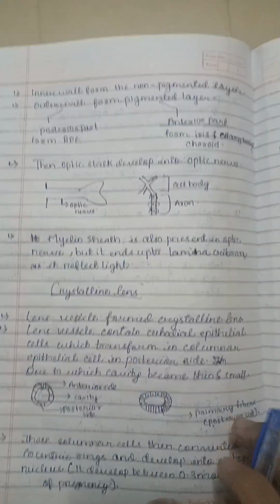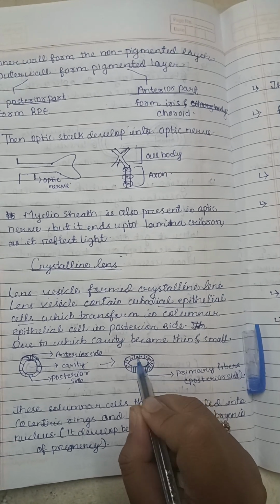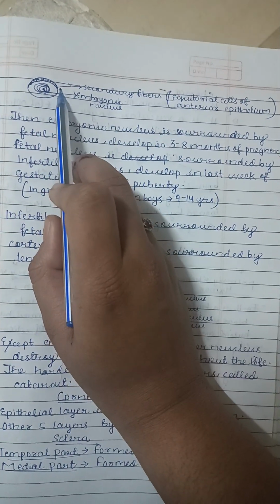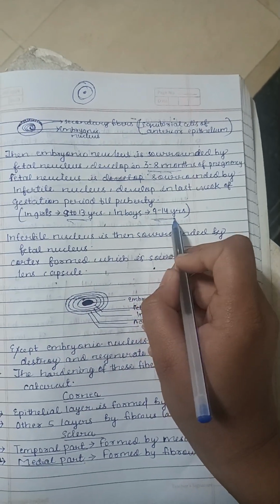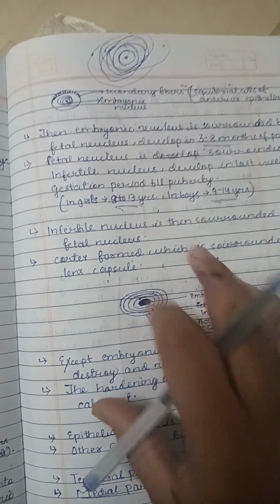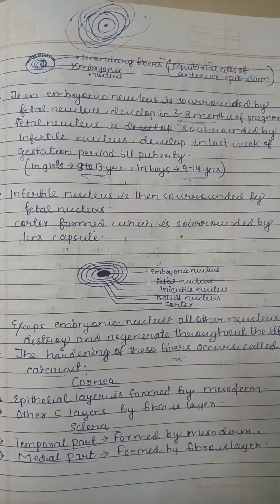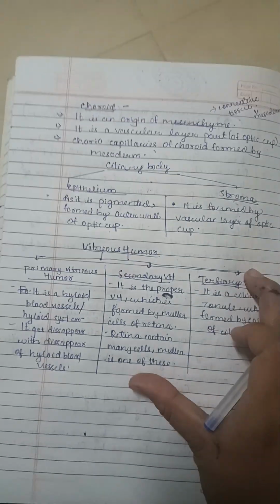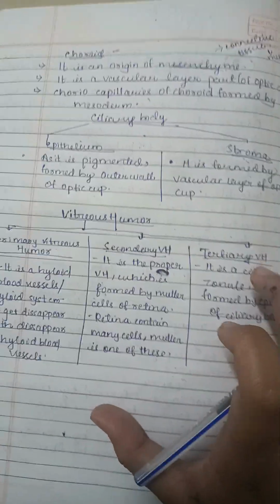Embryology of eye 👁️ (part-3)